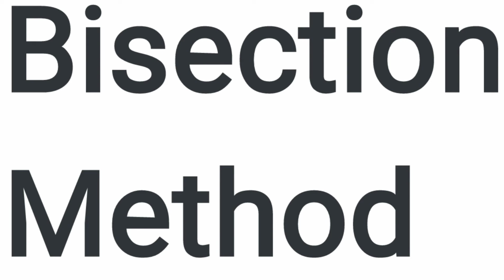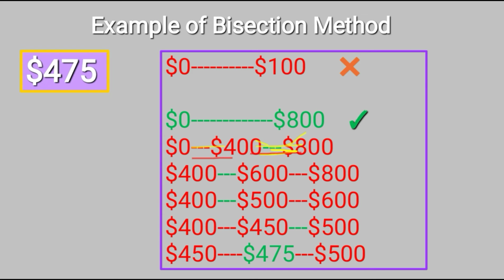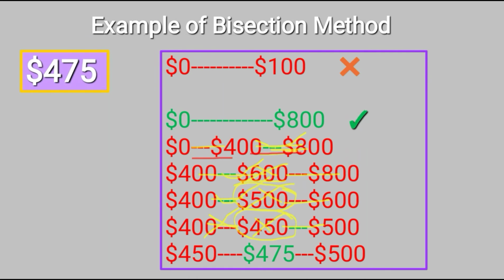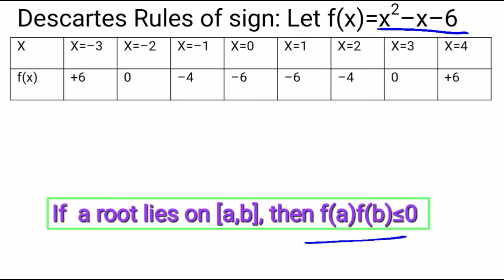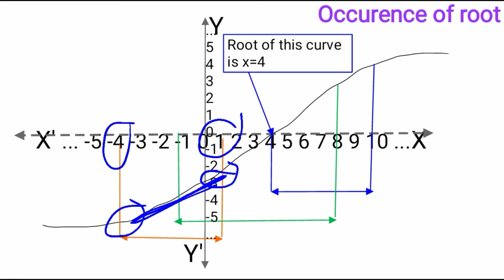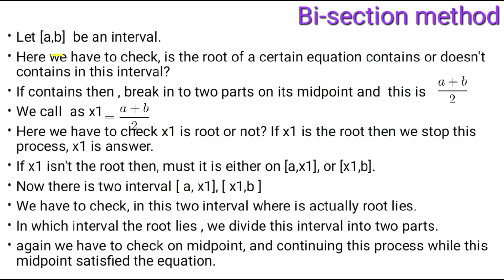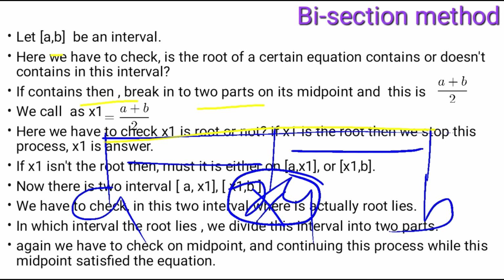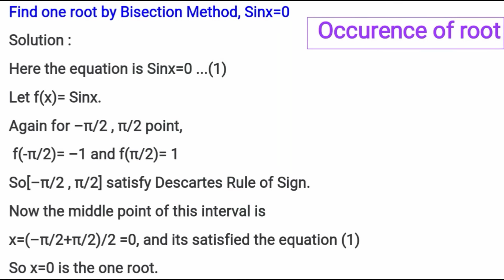Bisection Method of Numerical Analysis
Bisection Method of Numerical Analysis is a Rule to find a root of an equation.

This video is from cut it collection of a video.

The full video will be uploaded soon